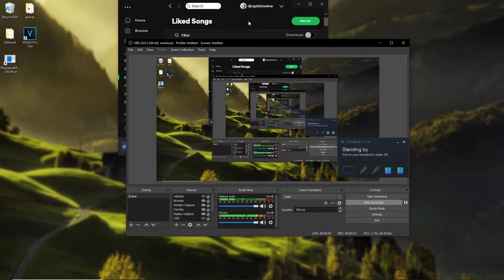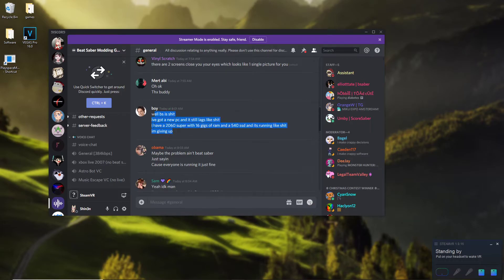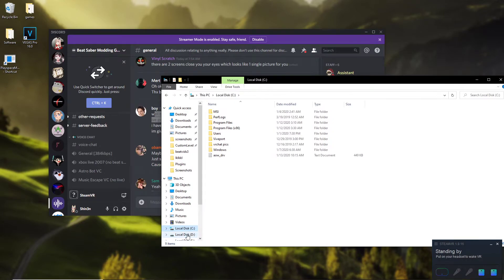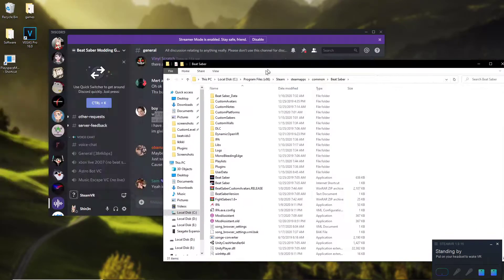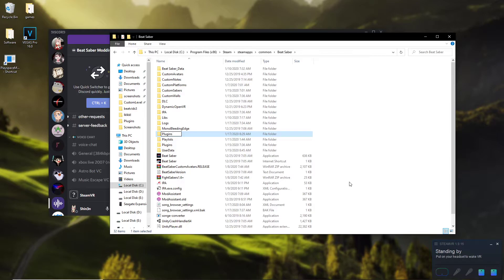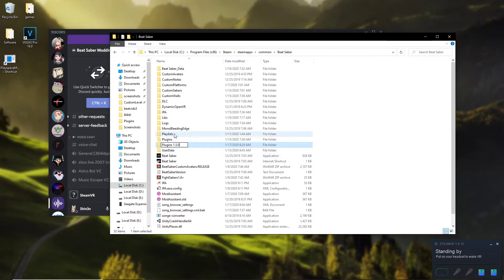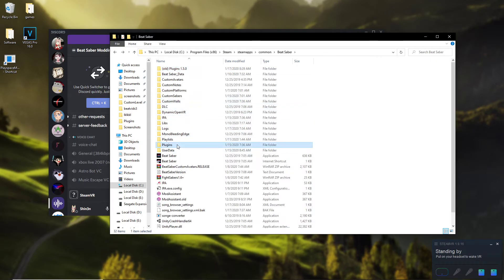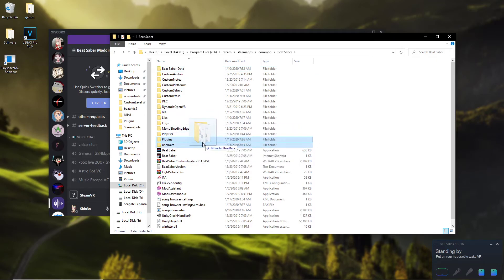BEATSABER FPS DROP POSSIBLE FIX FOR YOU (The fps drop only happens with mods)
Hey guys hope you like this little help video let know if you need anymore help by adding my discord Shin3n#7402 or commenting on the video, i will likely reply on discord faster then on the comments